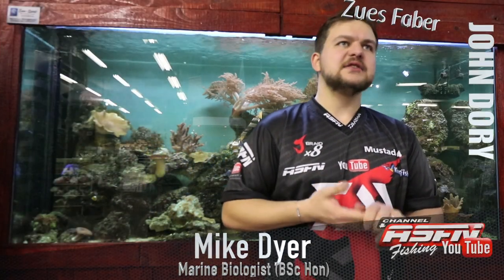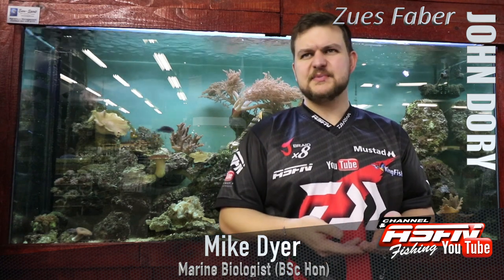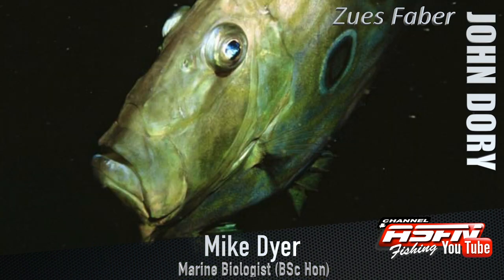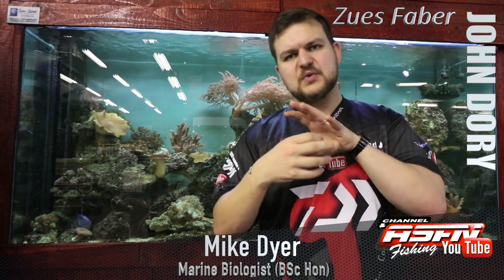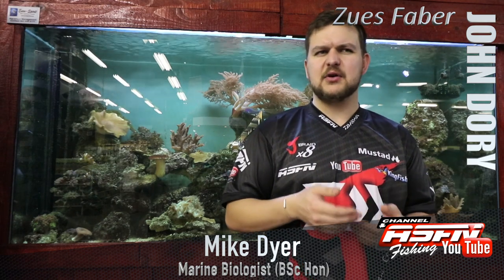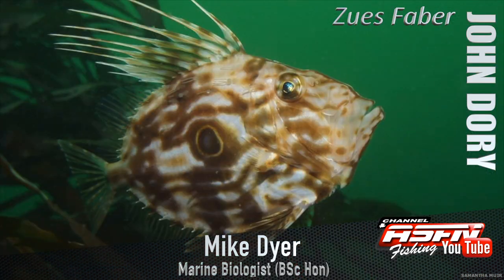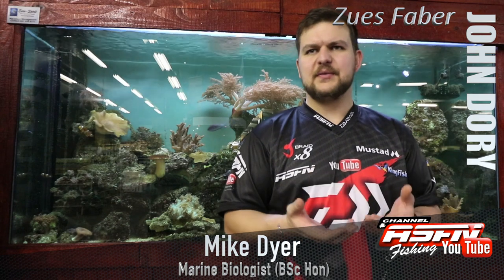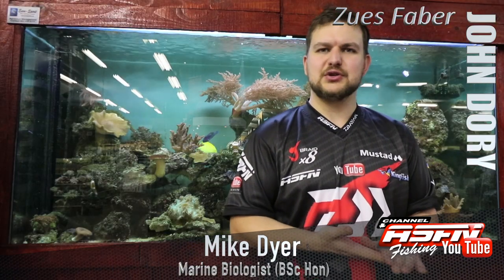Species | John Dory